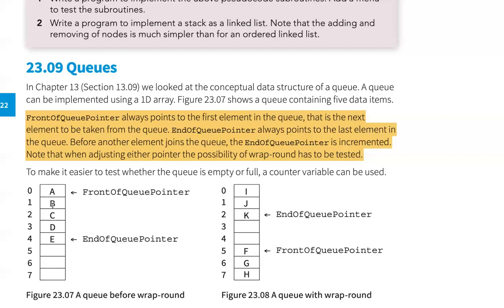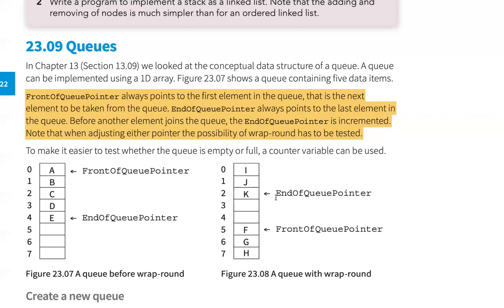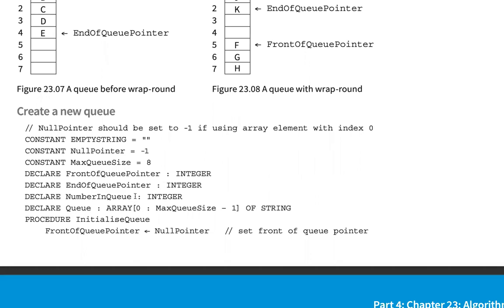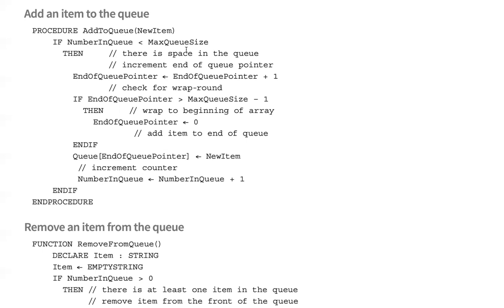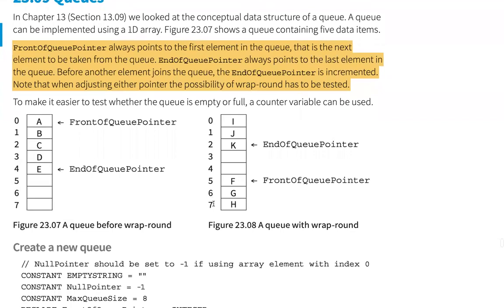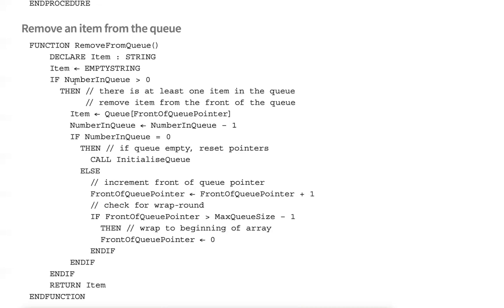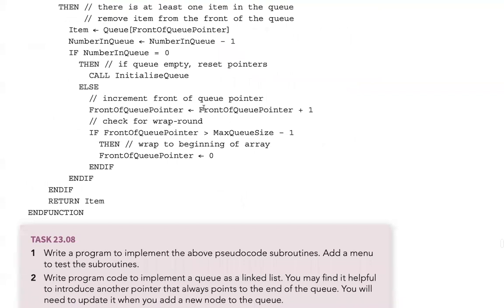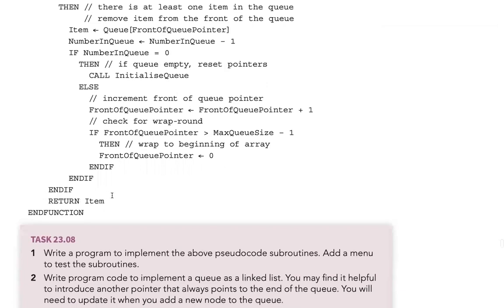Unit 23 Queues